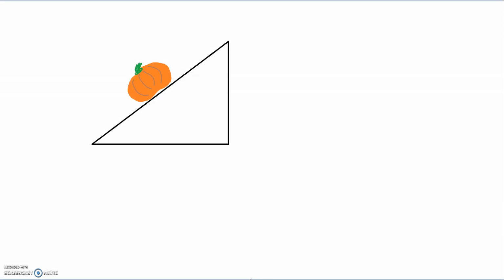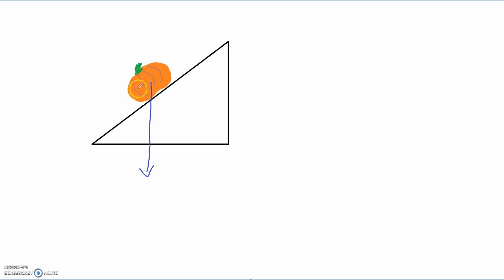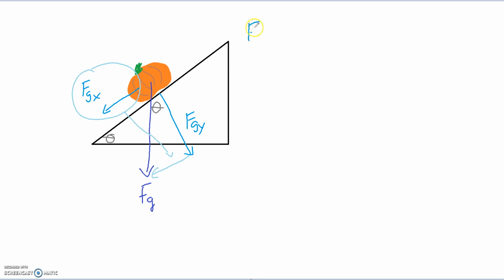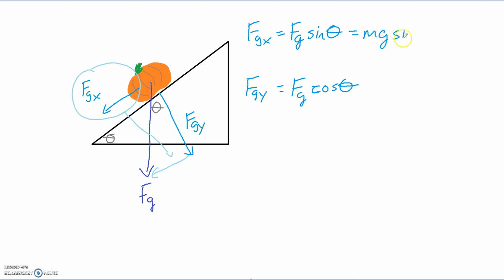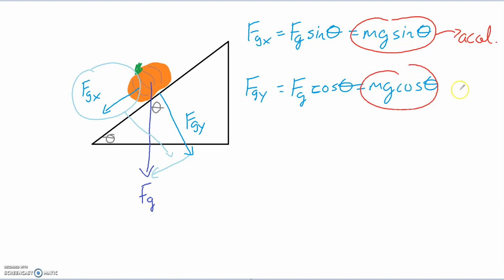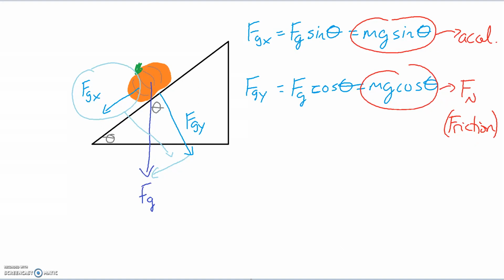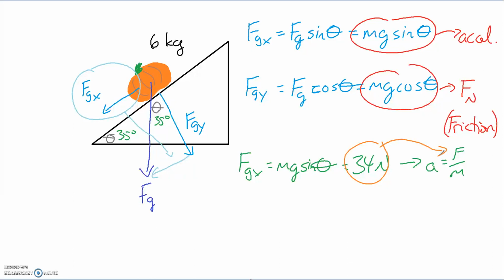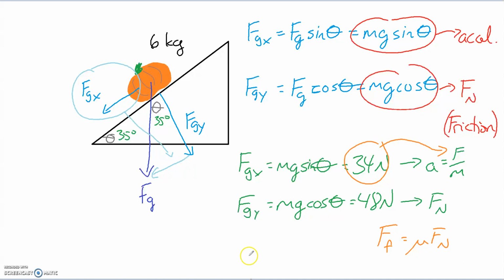04 Incline Forces